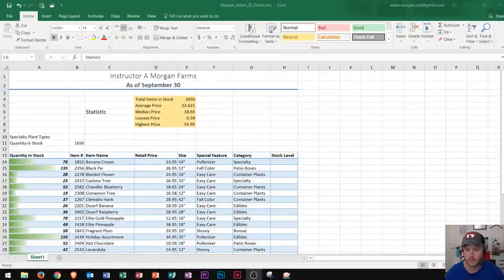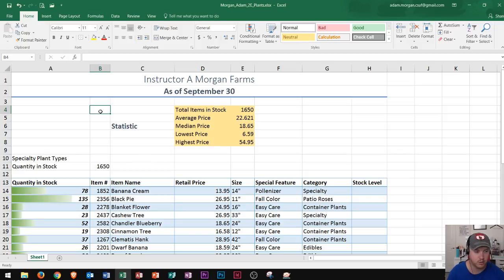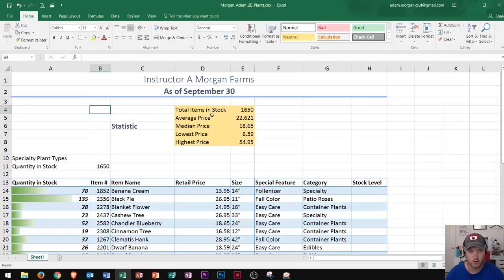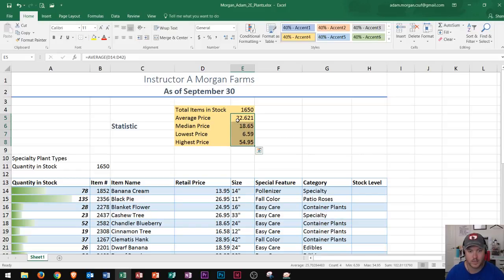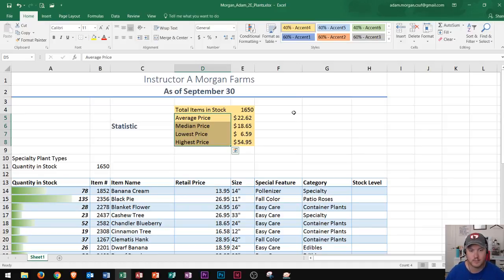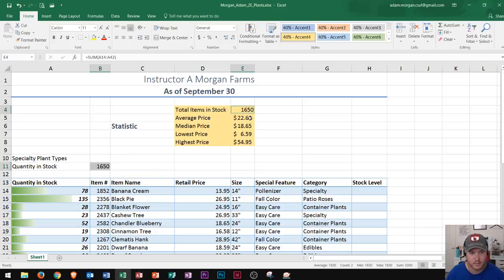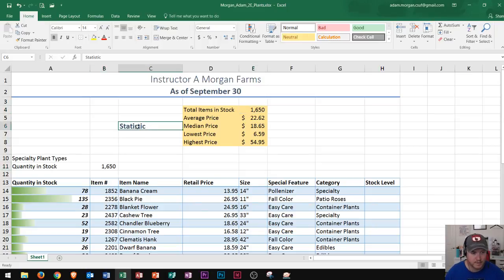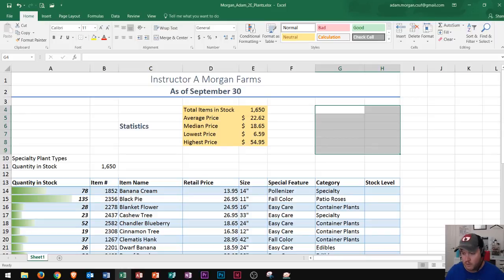Excel 2016 - Selecting a Range - How to Highlight Find and Select Multiple Cells - Non Adjacent Cell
This Excel 2016 tutorial shows you all of the basics of selecting cells and ranges, as well as keyboard shortcuts tips and tricks. Entering data efficiently into MS Excel is very important because it can improve speed and accuracy. This tutorial is intended for beginners who want to learn more about Microsoft Office 365 on Windows 10.

Here is a full list of tutorial videos available on my channel:

Windows 10:
Perform Basic Mouse Operations
Create Folders

Outlook 2016
Basic Tutorial